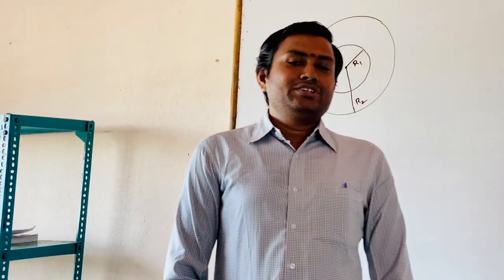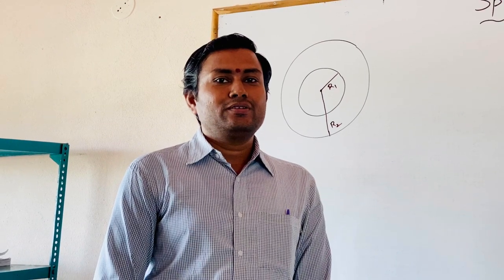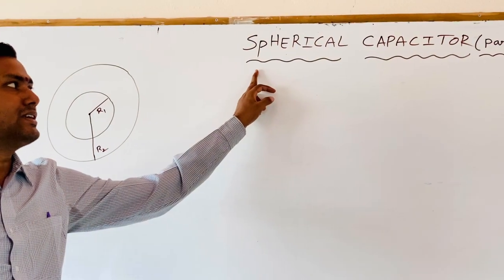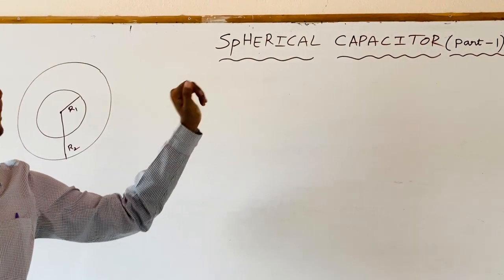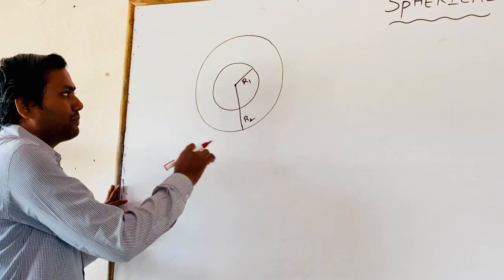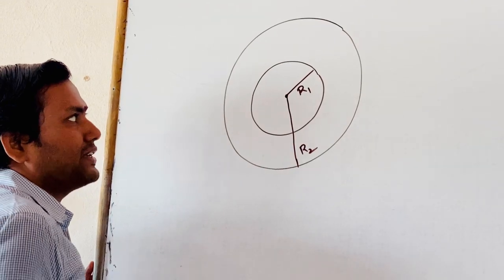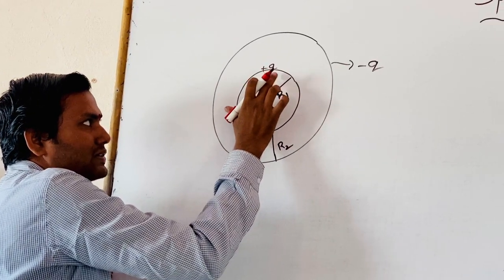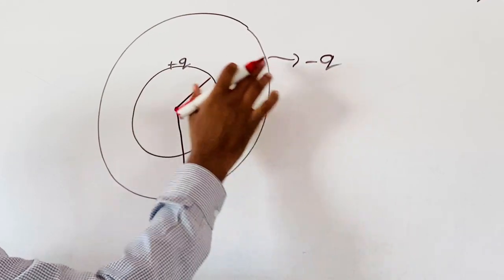SSV Bricks - IX IIT Foundation - Physics - Spherical Capacitor - Part 1